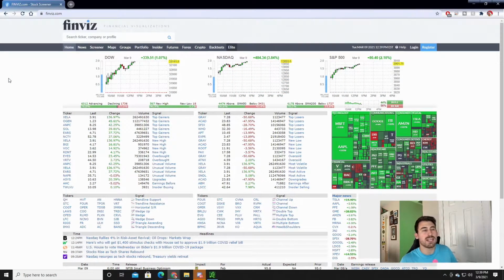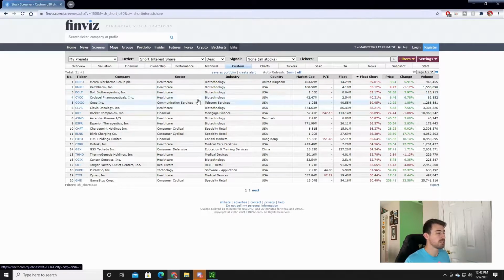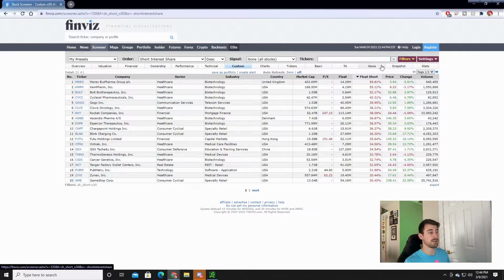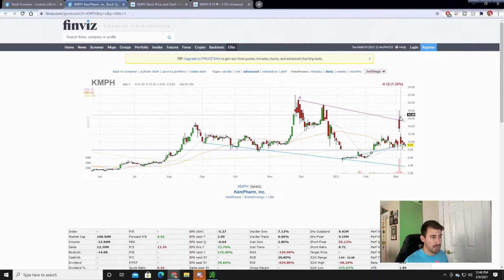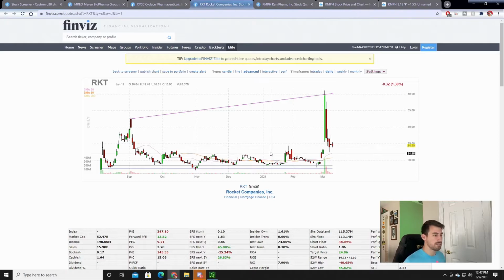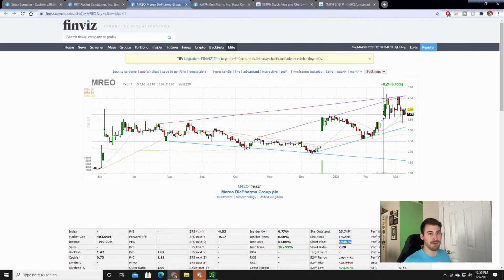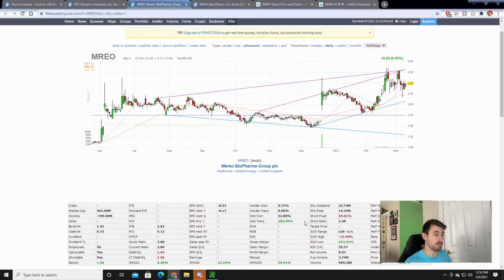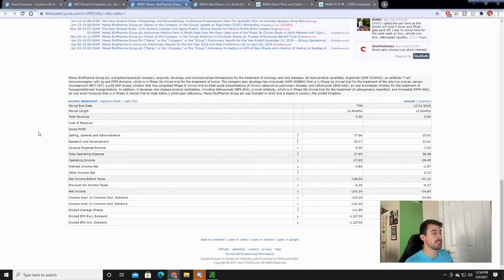HOW TO FIND THE NEXT SHORT SQUEEZE (BEFORE REDDIT)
WeBull (Deposit $100 to get  2 Free Stocks up to $1600!!!)